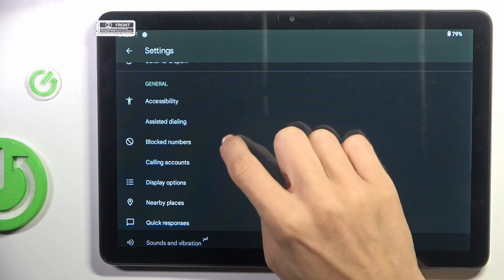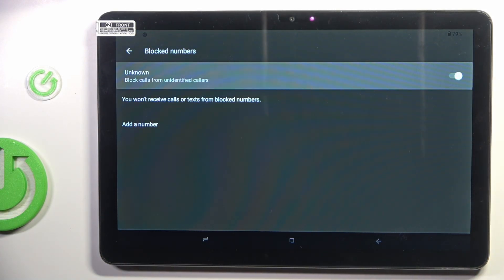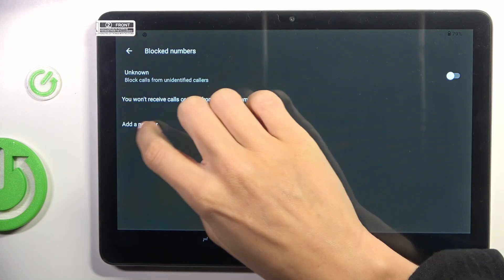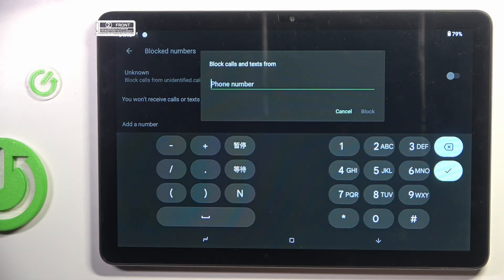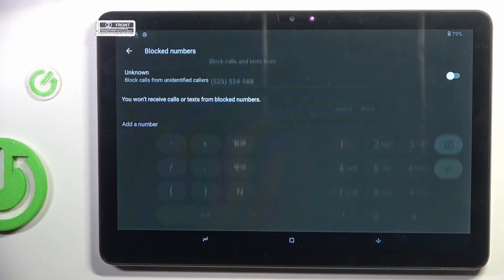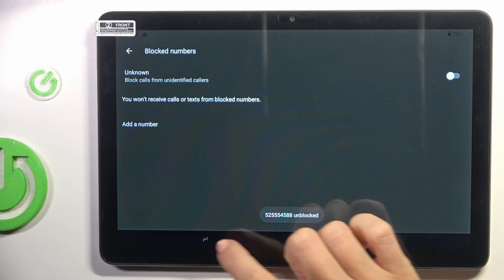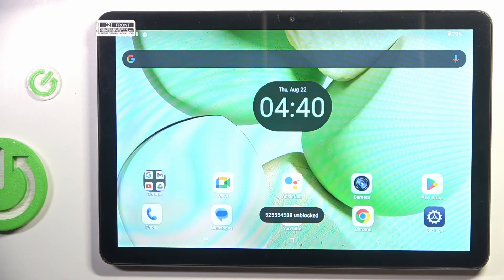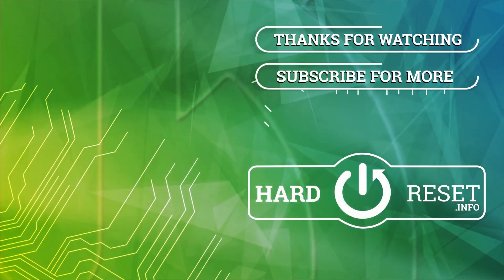How to Block a Phone Number on DOOGEE T10E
Learn how to blacklist a phone number on your DOOGEE T10E tablet with this easy-to-follow guide. We'll walk you through the steps to block unwanted calls and messages, ensuring a smoother and more secure experience. Follow along to manage your call settings and keep intrusive numbers at bay on your DOOGEE T10E.

How to block a contact in DOOGEE T10E? How to blacklist a phone number in DOOGEE T10E? How to add a phone number to the blocklist in DOOGEE T10E?